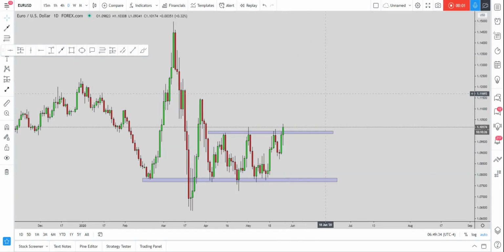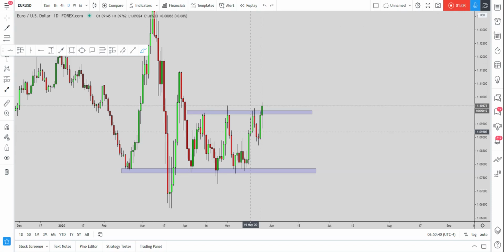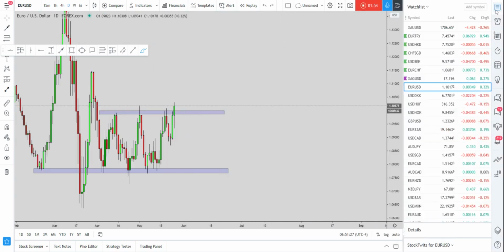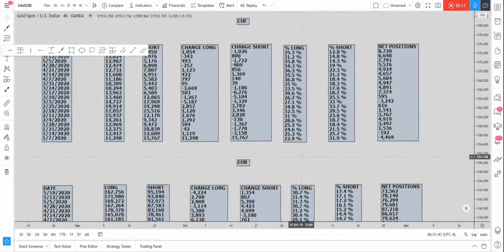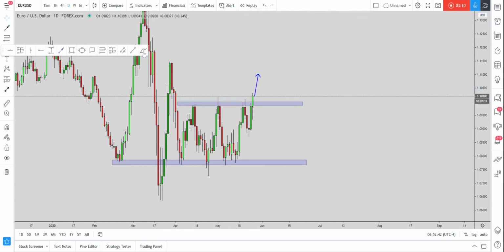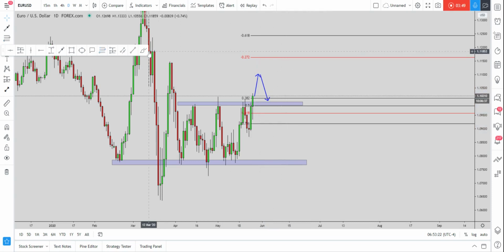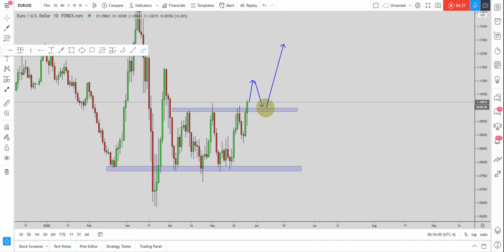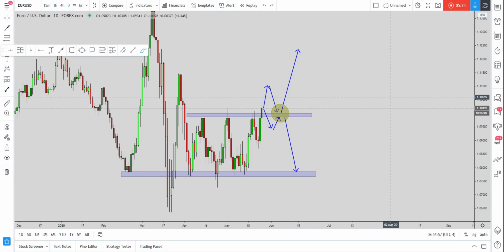EUR/USD MULTI-TIMEFRAME TECHNICAL ANALYSIS | 27 May 2020